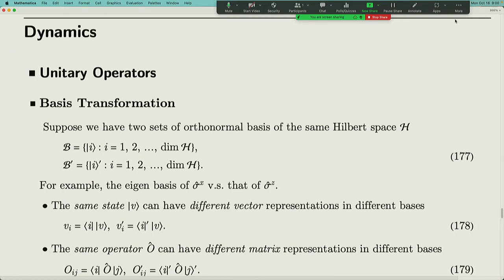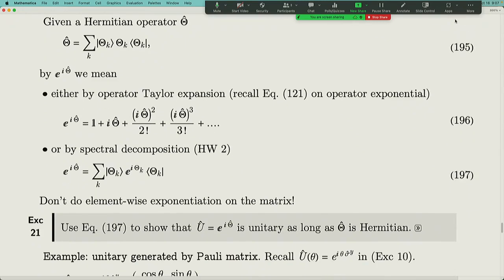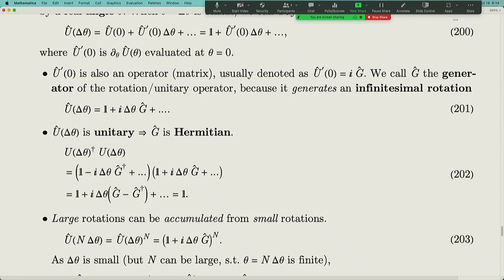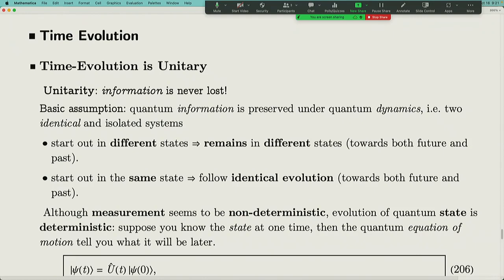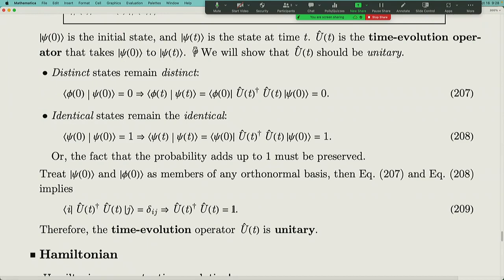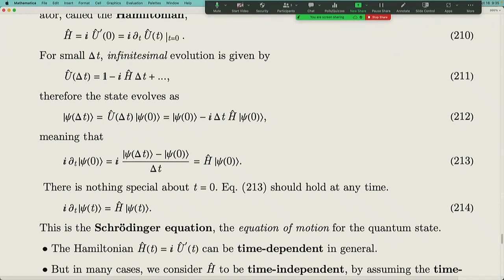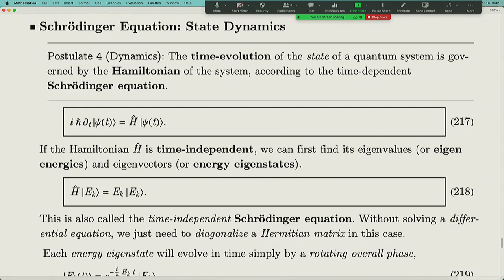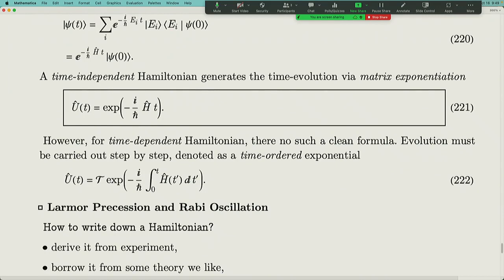Lecture 8: Quantum Time Evolution and Schrödinger's Equation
Embark on a quantum journey through time with our new episode on Quantum Time Evolution! 🕒🌌 This video offers a deep dive into the heart of quantum dynamics, explaining how quantum states evolve over time under the influence of certain fundamental principles and equations.

First, grasp the concept of unitarity in quantum mechanics – a principle ensuring that information is never lost and distinct states remain distinct through time. 🌀 We then introduce the time-evolution operator, U(t), a unitary operator that meticulously maps the evolution of quantum states. 🧩

Next, we discuss the Hamiltonian, the cornerstone of quantum dynamics. Understand how this Hermitian operator, symbolizing the total energy of the system, generates time evolution and lays down the foundation for the renowned Schrödinger Equation. ⚛️

We meticulously break down the time-dependent Schrödinger equation, highlighting its role in governing the dynamics of quantum states. Moreover, for time-independent Hamiltonians, discover how energy eigenstates evolve and the concept of diagonalizing Hamiltonians to simplify quantum dynamics. 🔍

Whether you're a student, a quantum computing enthusiast, or just fascinated by the quantum world, this video will enhance your understanding of how quantum systems evolve over time. We make complex concepts accessible, bridging the gap between abstract theory and intuitive understanding.

Join us as we unlock the secrets of quantum time evolution, a fundamental aspect of quantum mechanics that continues to fascinate and challenge physicists and philosophers alike! QuantumTimeEvolution Unitarity Hamiltonian SchrodingerEquation QuantumMechanicsExplained 🚀💡